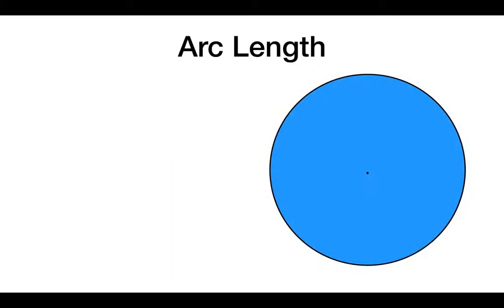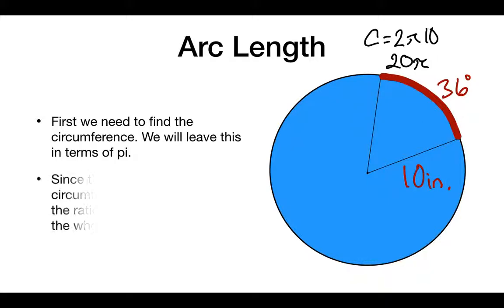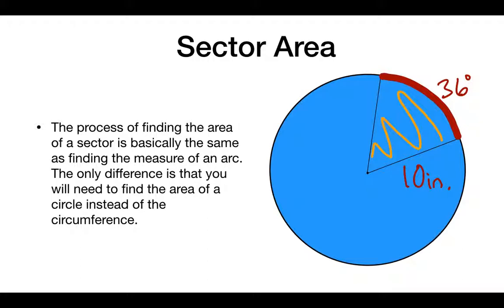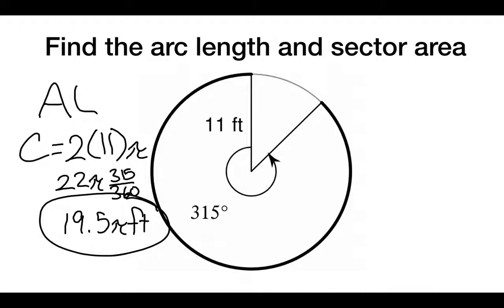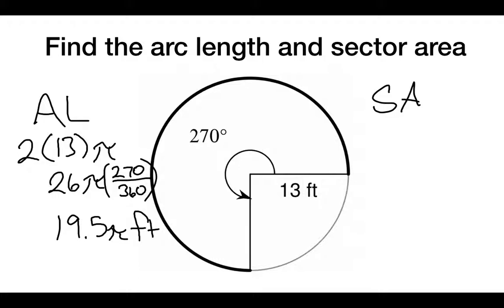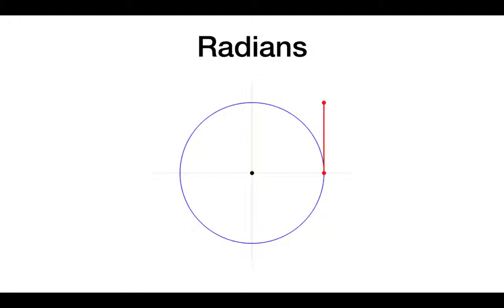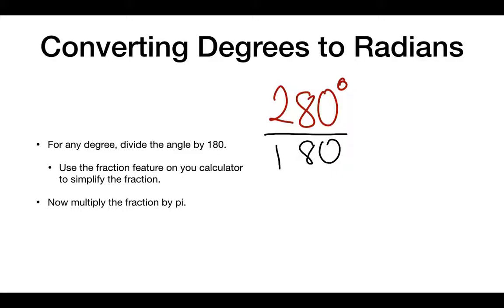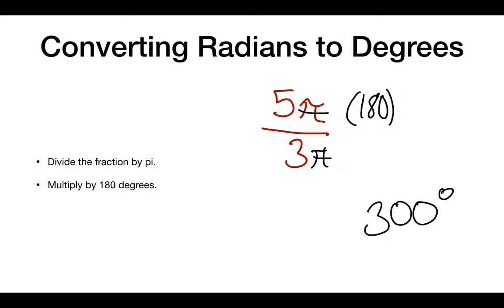Arc Length and Sector Area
We find the Arc Length and Sector Area as well as Radians!